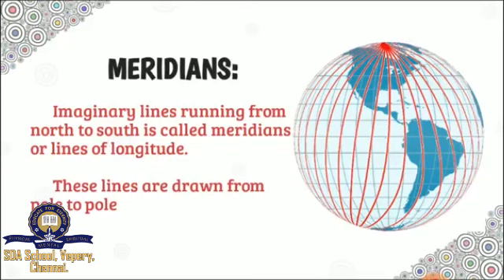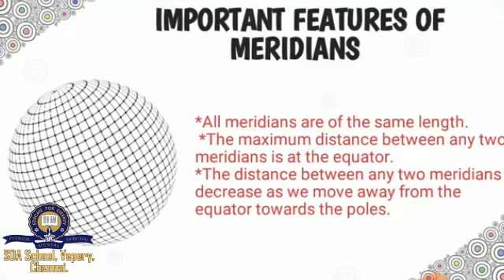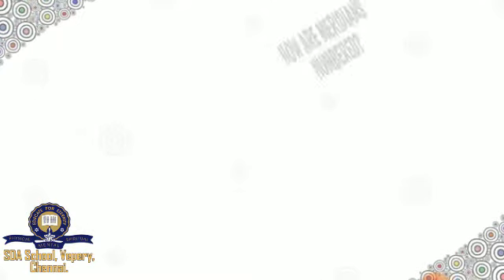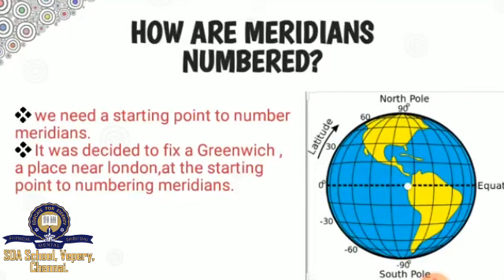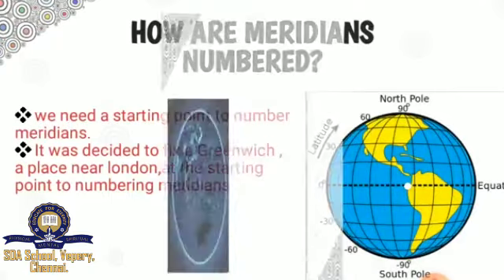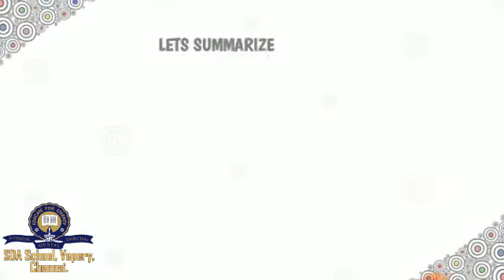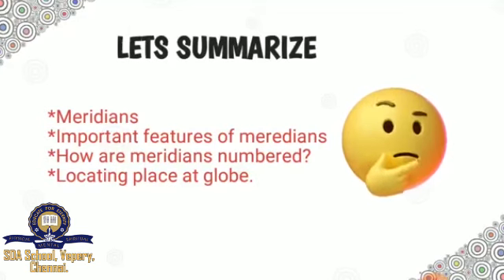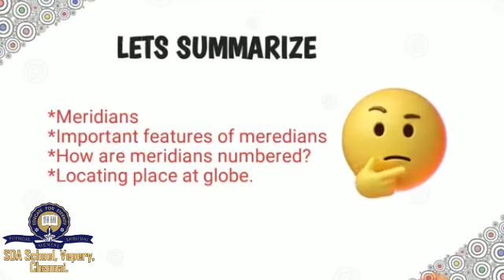Class 5/ICSE/Social Science/Session 4